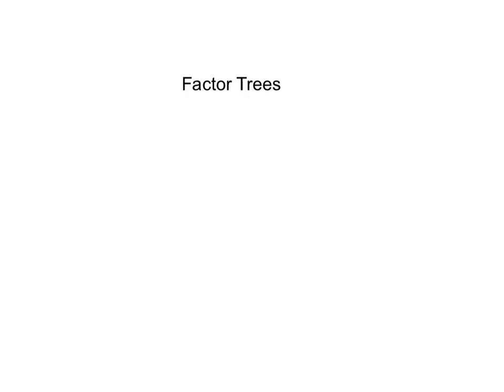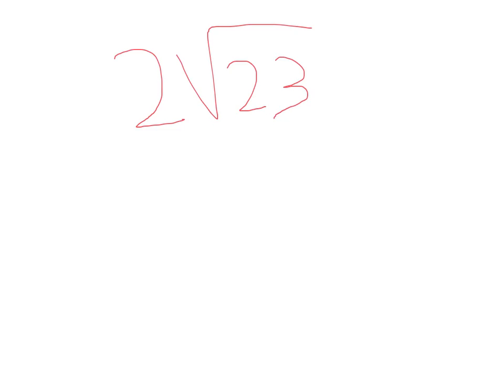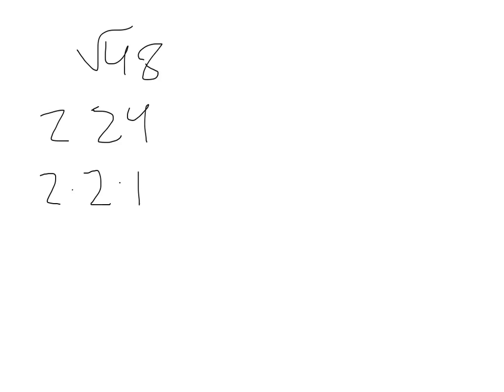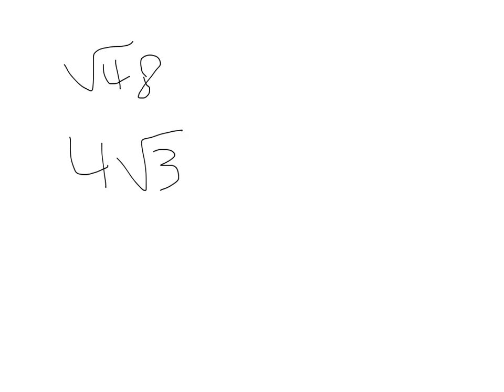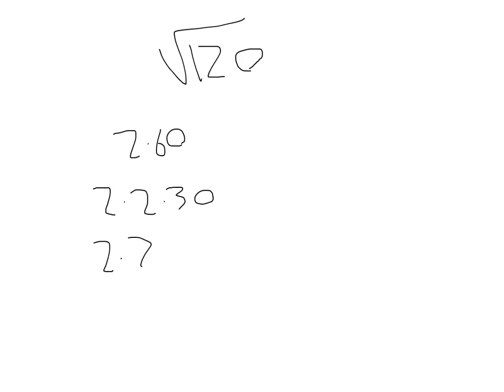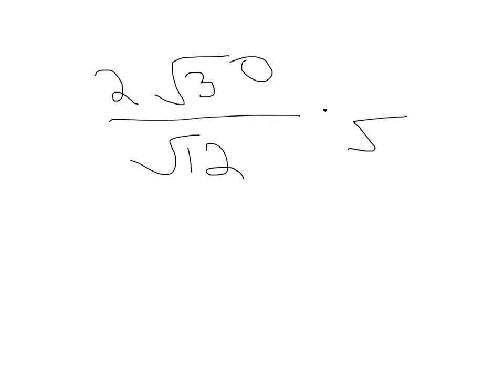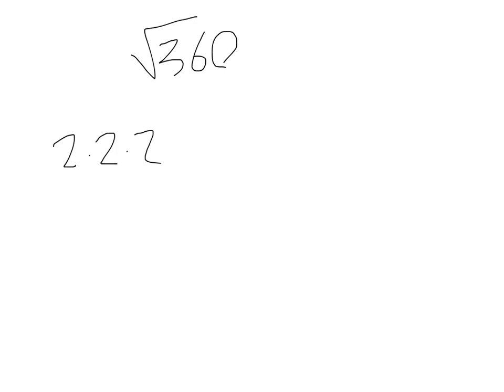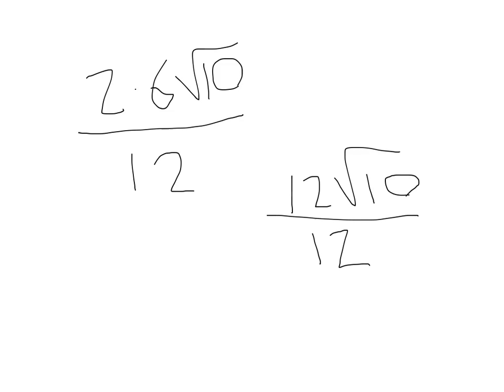sharad and mitchell